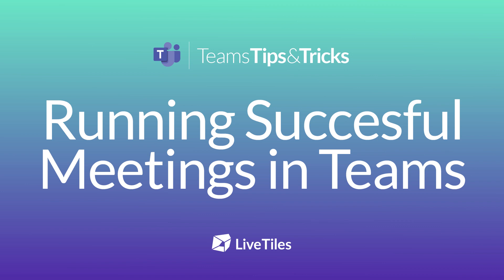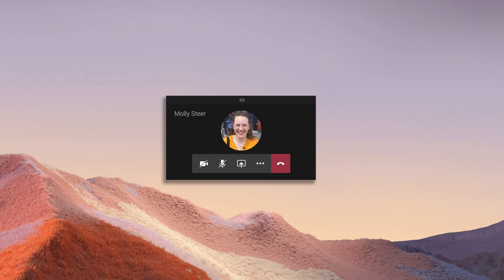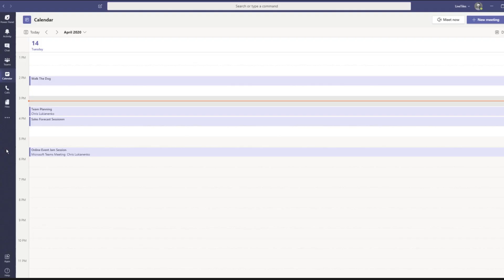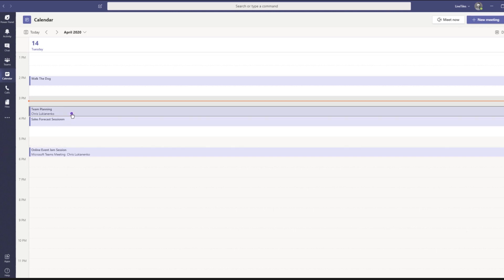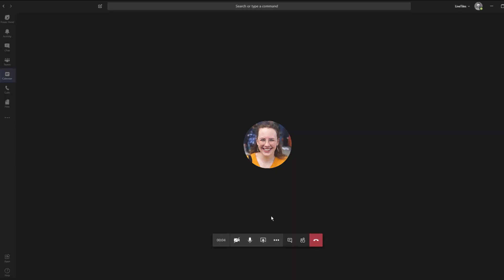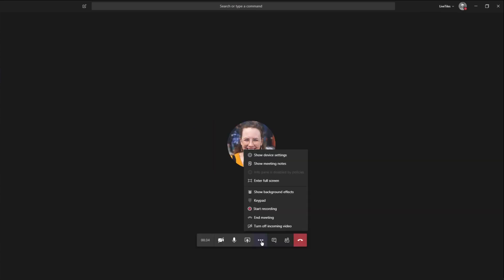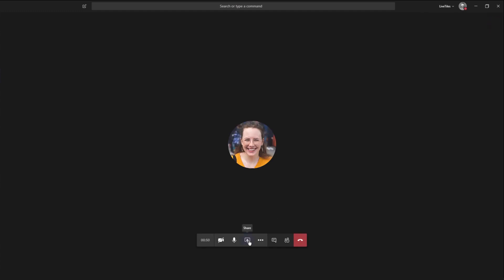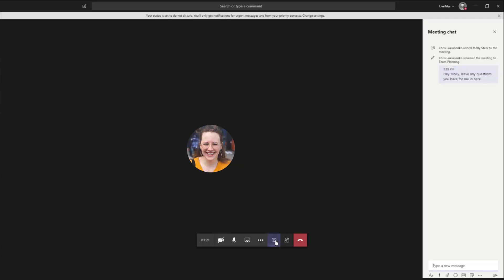How To Run Successful Meetings In Microsoft Teams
With an increasing number of people working remotely, you may find a lot of previously face to face meetings are transitioning to be digital. Microsoft Teams lets you create and participate in video meetings with the click of a button. This video will share my top tips for successful Teams meetings.

You can join your meeting early to make sure you're organised and there are no technical difficulties! Go to the calendar tab, find the meeting and click "Join".

Check that your audio and video settings are correct by pressing the 3 dots in the toolbar and selecting "device settings"

Turn on your background blur my pressing the 3 little dots to make sure you're the focus, not your background.

Be organised! If you're planning on sharing your screen in the meeting, make sure you have the right resources open and ready to switch to when you need them.

Check the chats! If you're presenting to a group, encourage them to leave questions in the chat box. Keep an eye on these throughout the meeting and make sure to respond to keep everyone engaged.